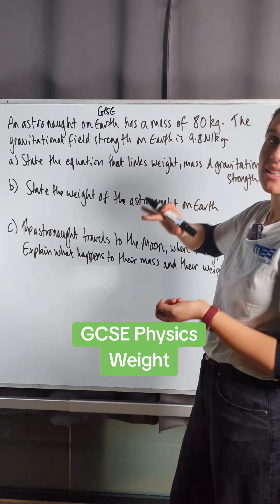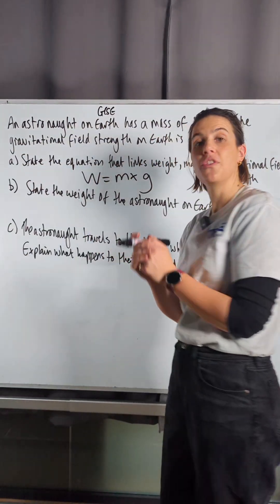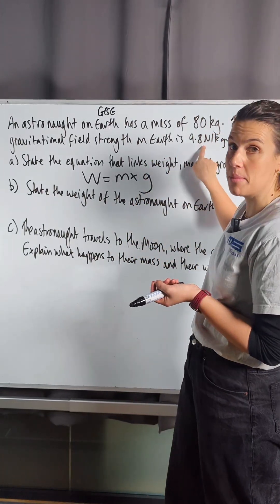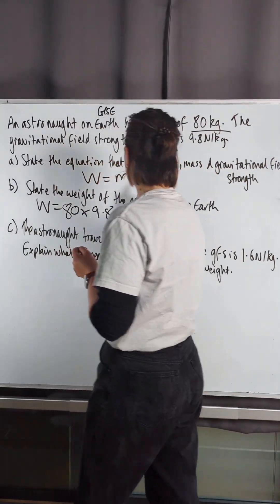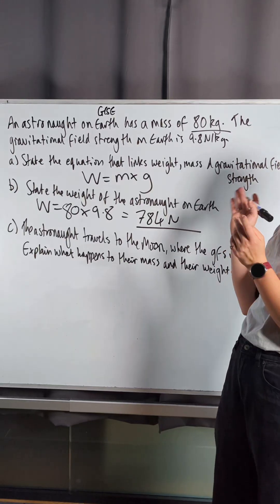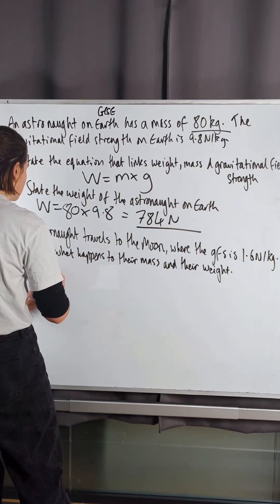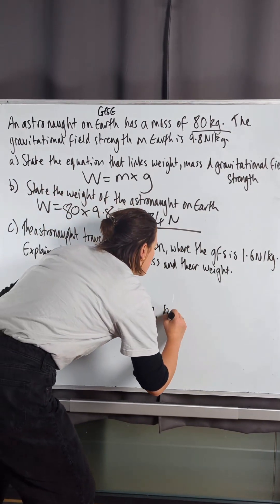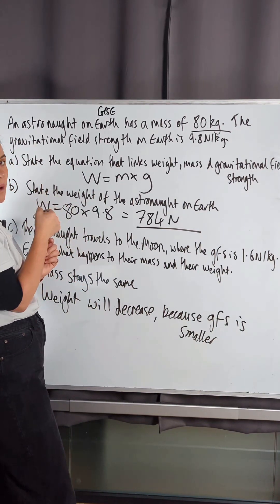GCSE Physics - Weight